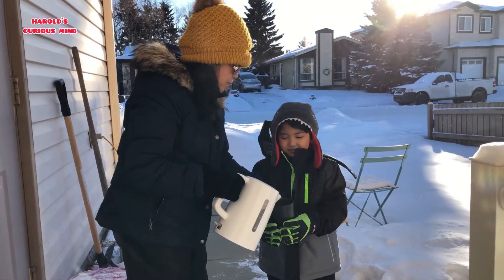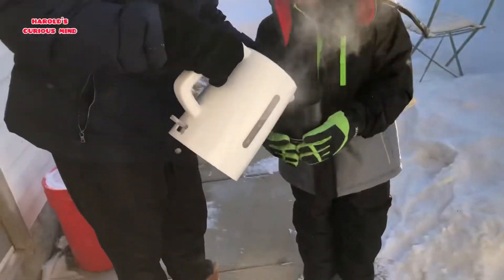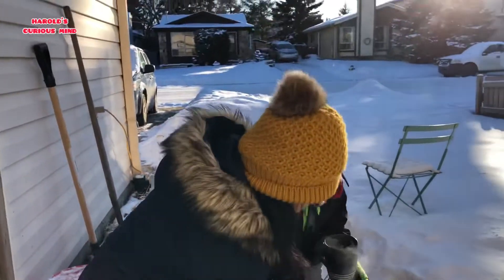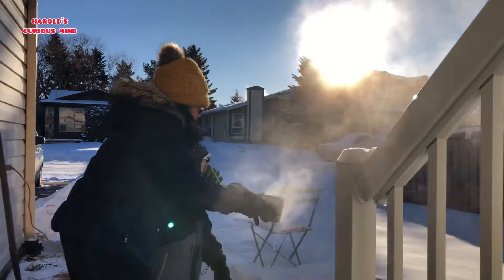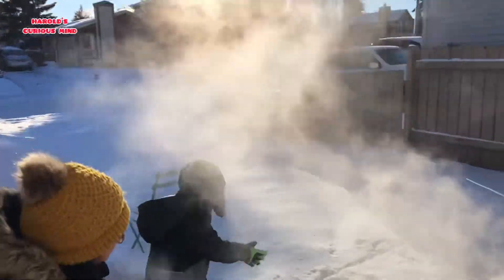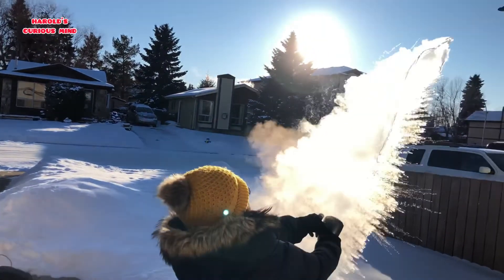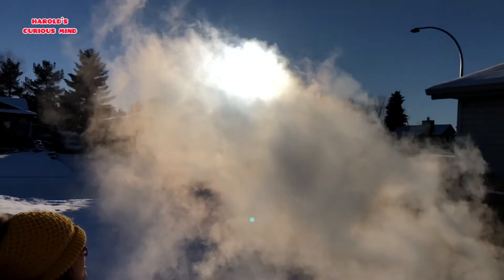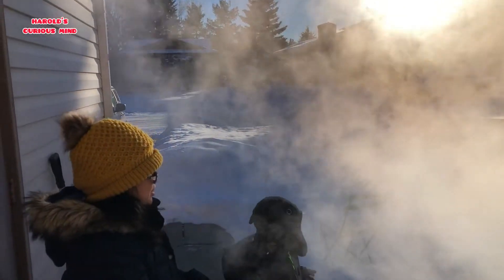Amazing Mpemba Effect on a freezing day.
Harold tried a quick oudoor experiment during -40 temperature by throwing boiling water into the air.